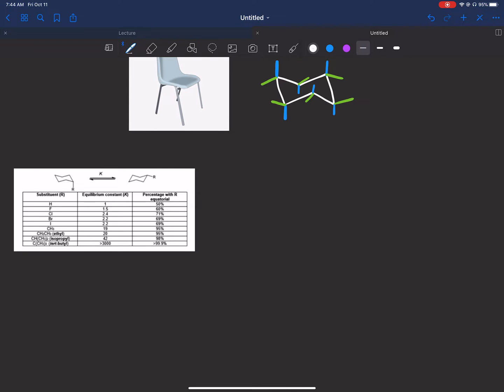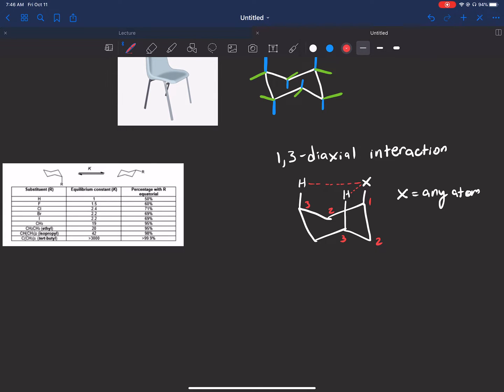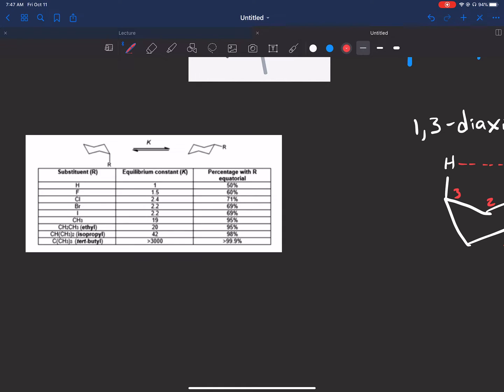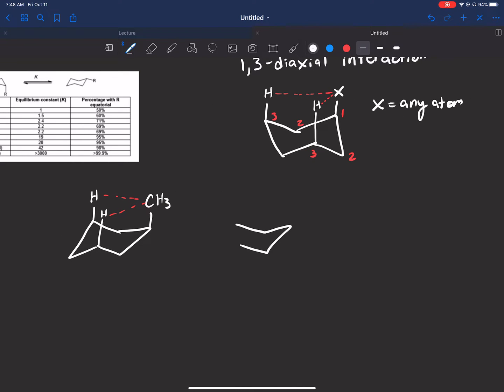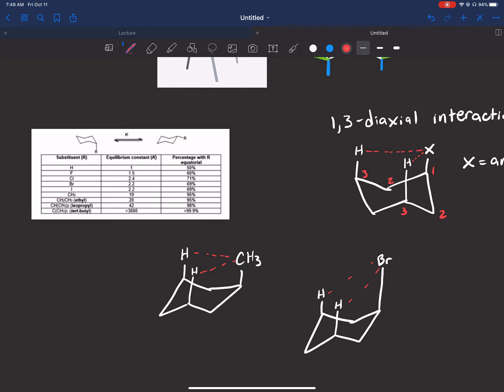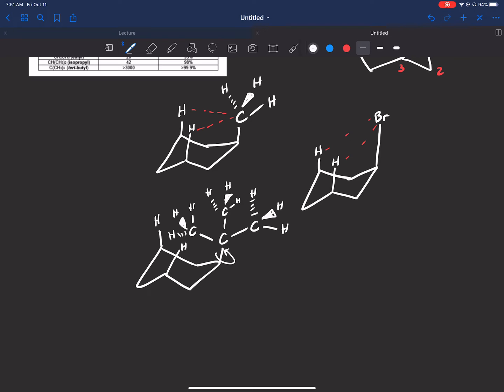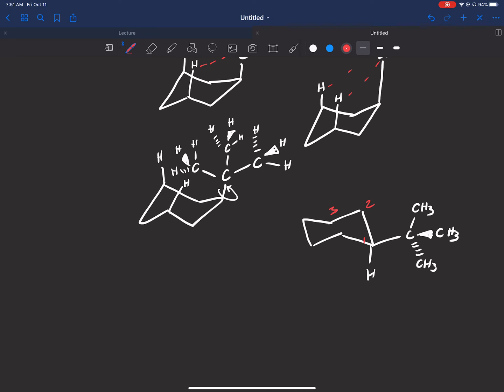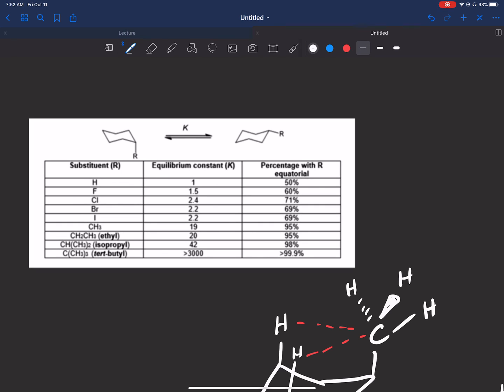Chair Conformations 2: Equatorial vs. Axial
Why do some groups prefer equatorial over axial?